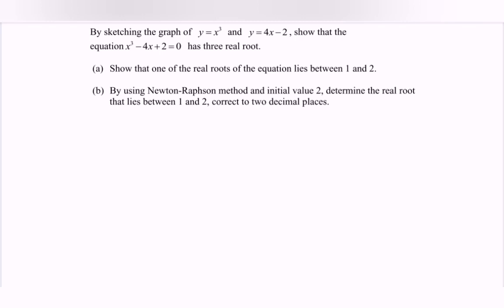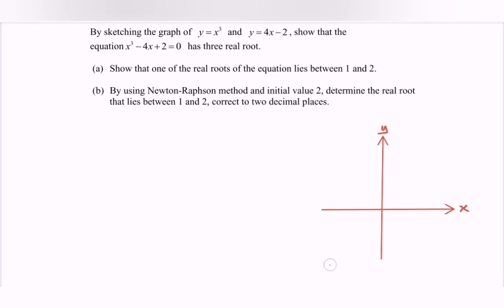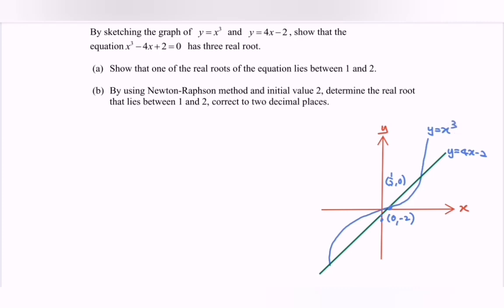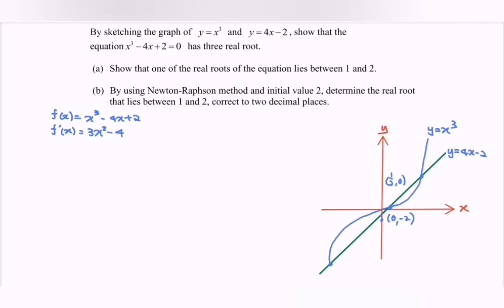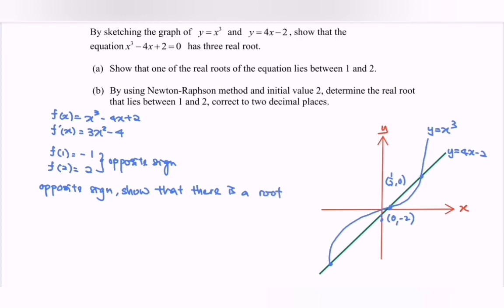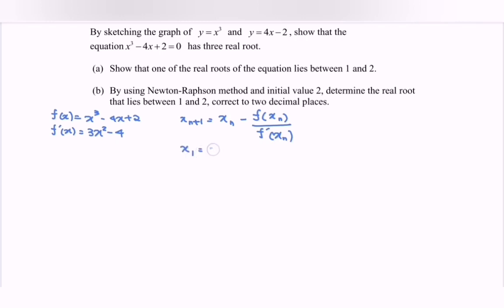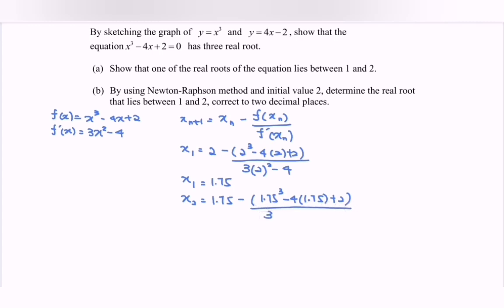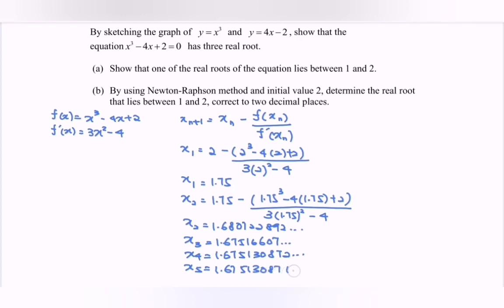PYT1 Newton-Raphson 08/09 (1) SM025